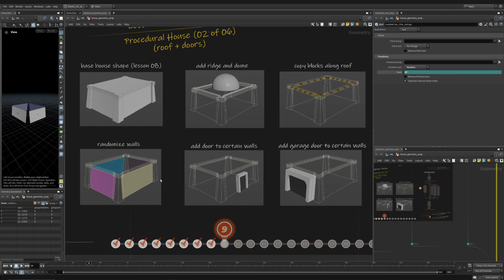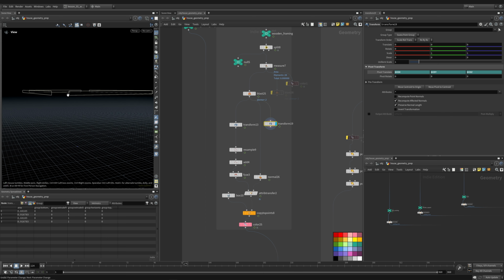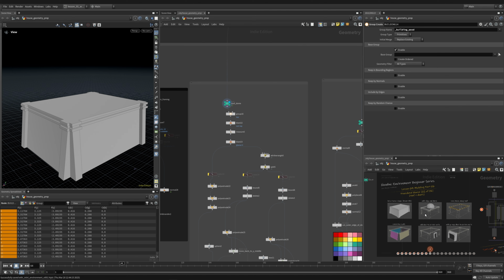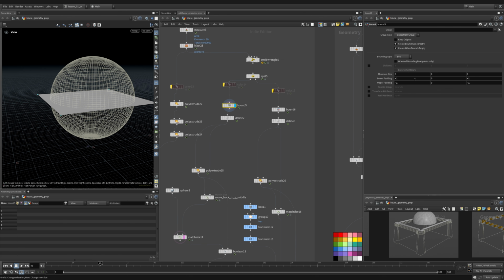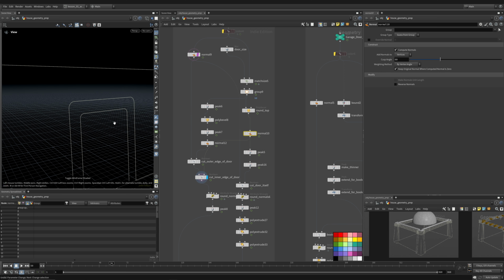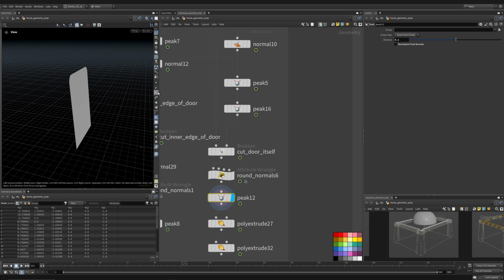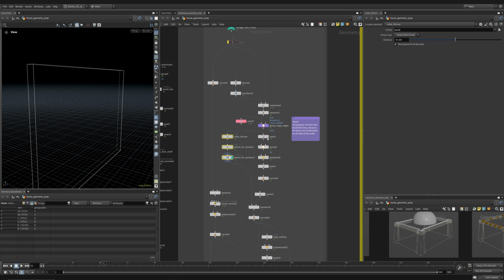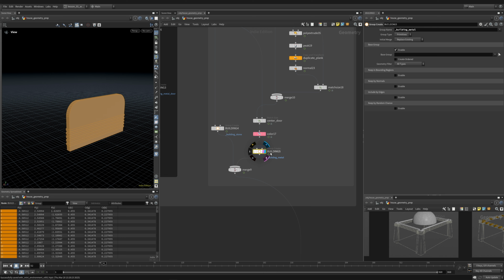Lesson 09: House Modeling Part 02 (Free Environment Mini Course)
This video is Lesson 09 of our beginner environment course in Houdini!  In this lesson, we continue our modeling, and work on creating the roof and doors for our main house.

About me...

Stay curious,
Will